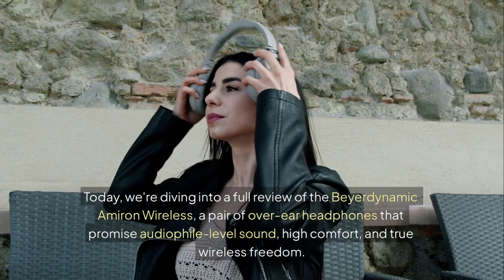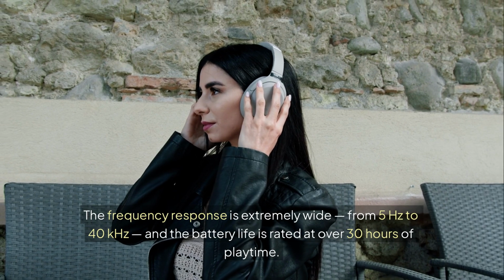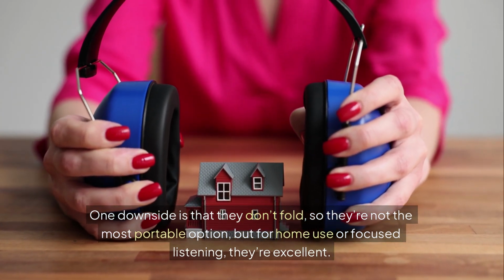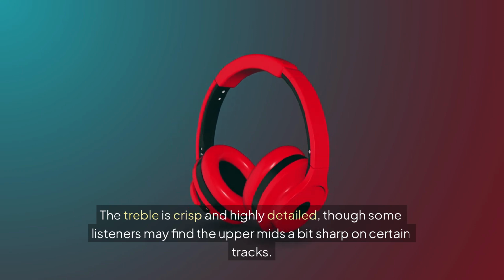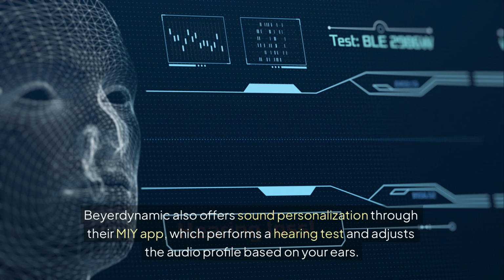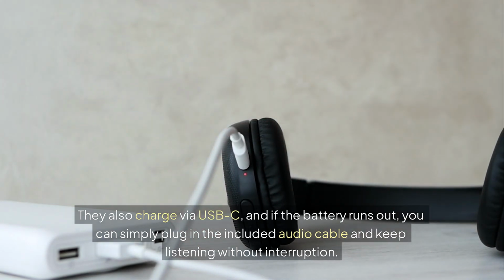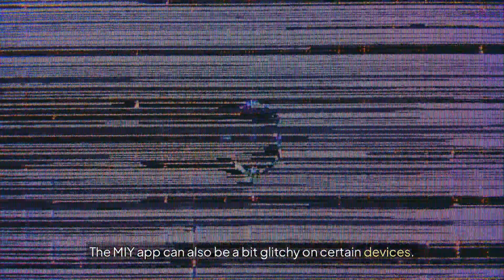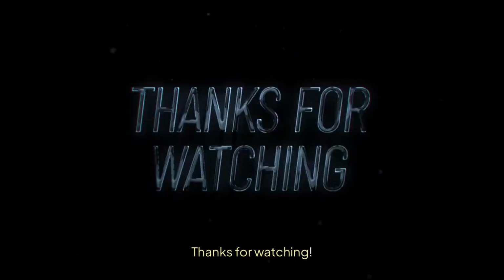Beyerdynamic Amiron Wireless Review — Audiophile Grade Bluetooth Headphones - 2025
Beyerdynamic Amiron Wireless Review — Audiophile Grade Bluetooth Headphones - 2025 🎧 Discover why the Beyerdynamic Amiron Wireless is a top choice for audiophiles looking for premium Bluetooth headphones with Tesla drivers, high-res codecs, and long battery life.

Steps
• Go to Beyerdynamic website → Search for Amiron Wireless.
• Check specs → Tesla drivers, aptX HD, AAC support, battery life.
• Test fit → adjust headband and ear pads for comfort and bass seal.
• Connect via Bluetooth → Pair with your device and choose high-res codec.
• (Optional) Download MIY app → Personalize audio to your hearing profile.

Timestamps
0:00 (Beyerdynamic Amiron Wireless Review — Audiophile Grade Bluetooth Headphones - 2025)
0:05 Navigate to Beyerdynamic Website
0:15 Review Specs → Tesla Drivers & Codecs
0:25 Fit Test → Adjust Headband & Ear Pads
0:35 Connect Bluetooth → Optional MIY App

Helpful Tips: Adjust Headband For Optimal Bass, Use MIY App To Personalize Sound, Check Battery Status Before Long Sessions

Suggested playlist (e.g., “Headphones & Audio Reviews”)

If you find this video on Beyerdynamic Amiron Wireless Review — Audiophile Grade Bluetooth Headphones - 2025 helpful, please consider subscribing to the channel so we can continue to bring you amazing audio reviews!